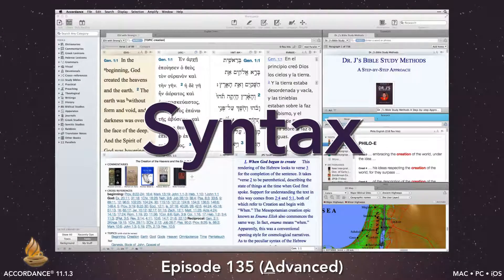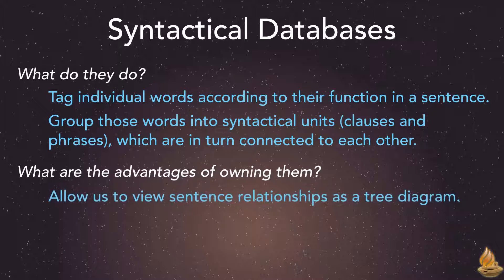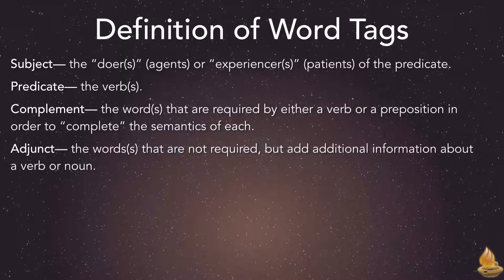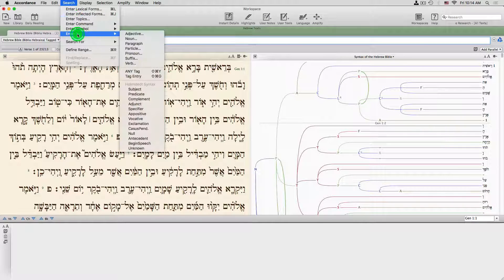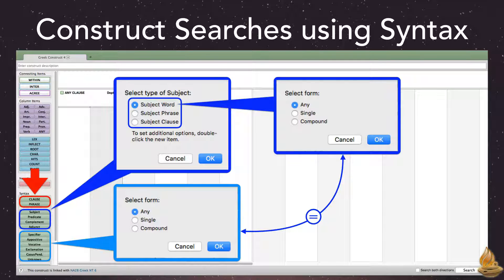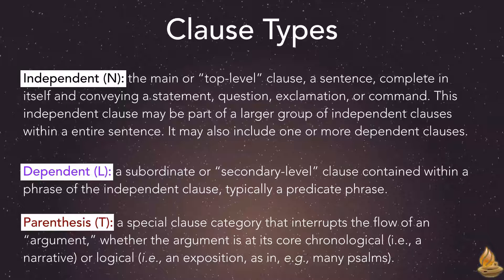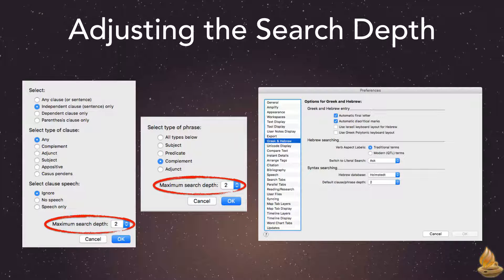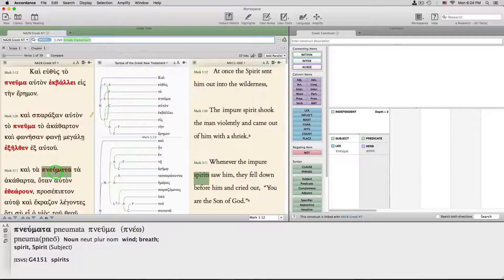Syntax (Lighting the Lamp Video Podcast #135)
Over the past few years we’ve worked hard to make our original language syntax searches faster, more accurate, and more intuitive.  In this podcast, Dr. J demonstrates the value of the add-on HB and GNT syntactical databases. He also offers guidance in how to use Syntax Trees, perform syntactical Word Searches, and hone our syntactical Construct Searches. A working knowledge of Greek or Hebrew will help viewers get the most out of this episode. [Accordance 11.1.4 Advanced]